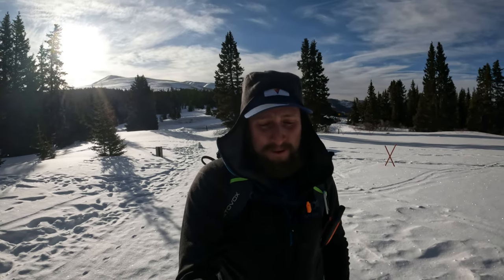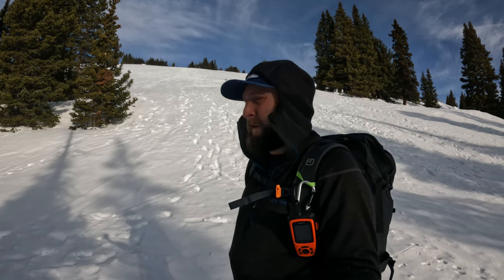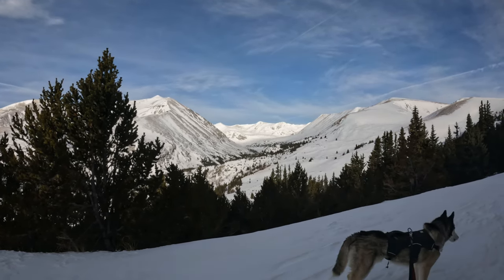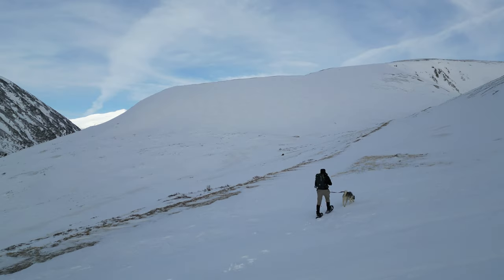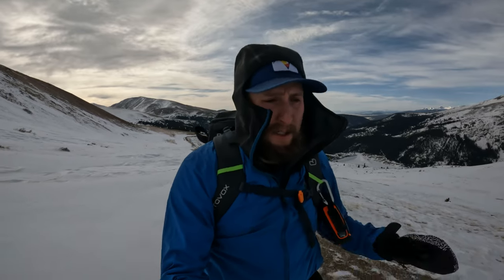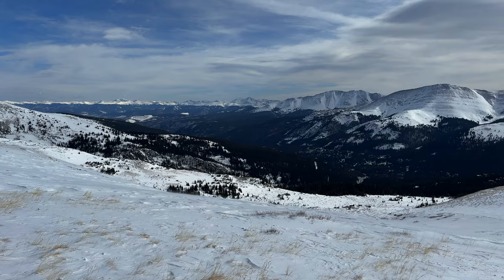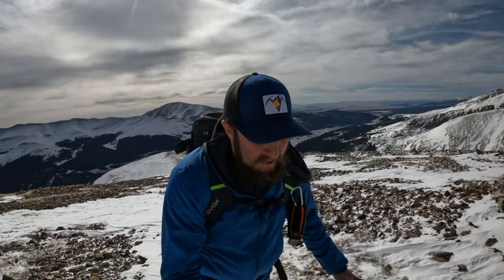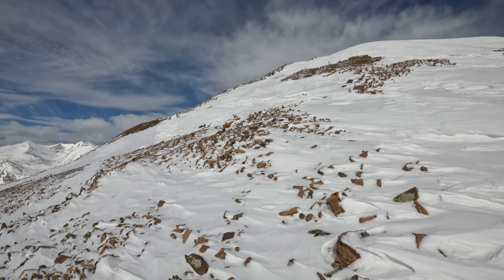Colorado 13ers: North Star Mountain Winter Hike Guide: Where is the Summit?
North Star Mountain is a ranked 13er in Summit County of Colorado. Aria and I hiked this one in mid April and had some fun trying to find the "true" summit. This is a great winter hike due to lower avalanche risk and danger.

Thanks to @henketooraw for the music!

Gear Used
Winter Backpack
Climbing Helmet
Mountain Axe
Snowboard Boot Crampons
La Sportiva Mountaineering Boots
Optional: Snowshoes
Optional: Skis or Splitboard
Optional: Yaktraks
Optional: Garmin inReach
Optional: Garmin Fenix Watch

Filming Equipment

GoPro Max
Selfie Stick